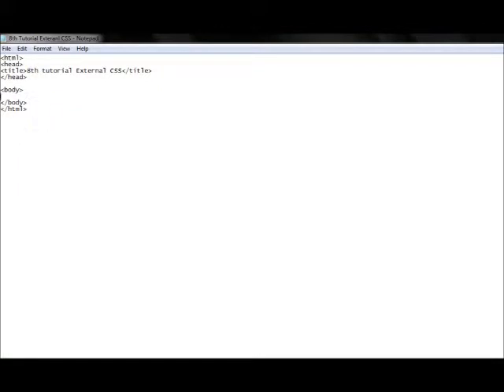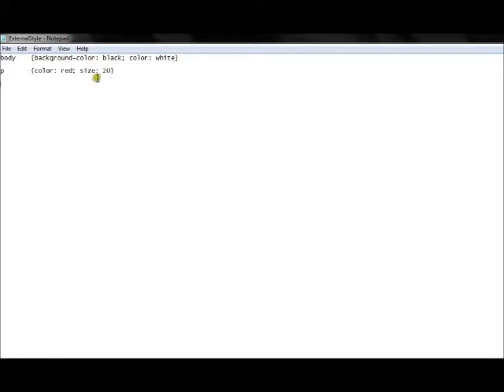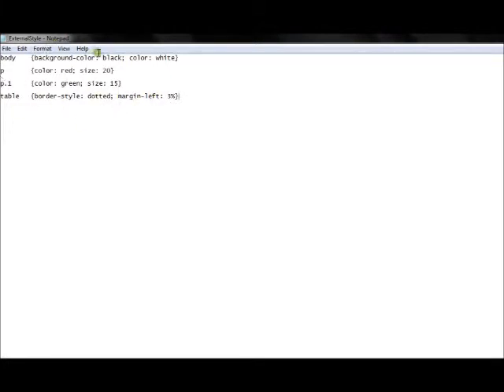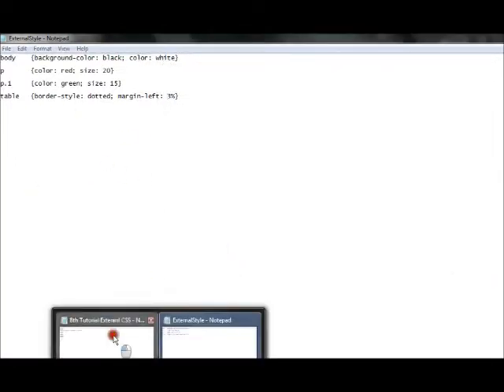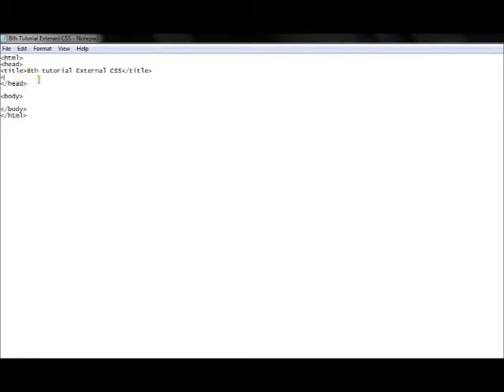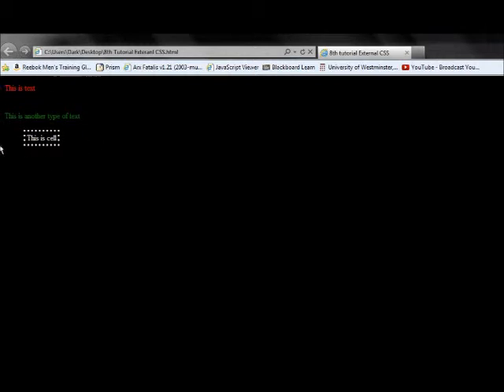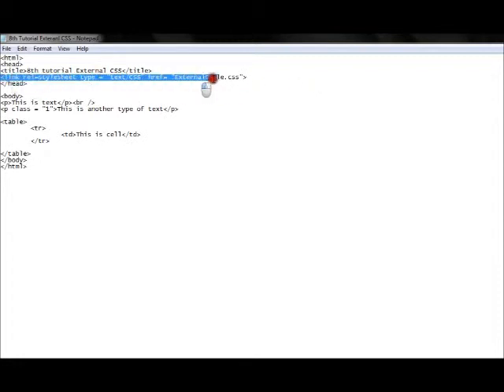HTML 8th tutorial External CSS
This is second tutorial about CSS and it will cover the external method of applying CSS onto HTML with this tutorial the CSS part ends (it's just 2 tutorials as CSS is not that hard or long). For more tutorials do visit: darkresign.bogspot.com